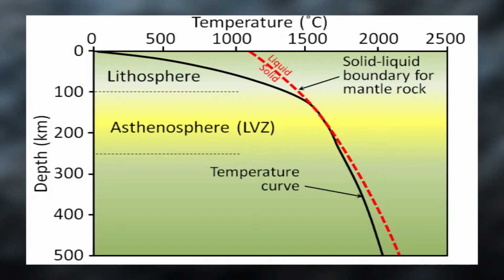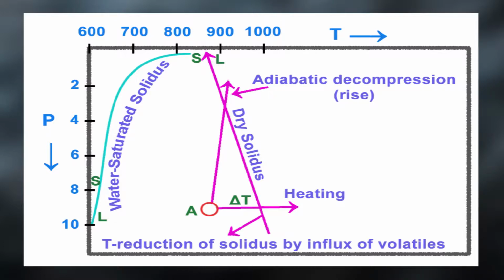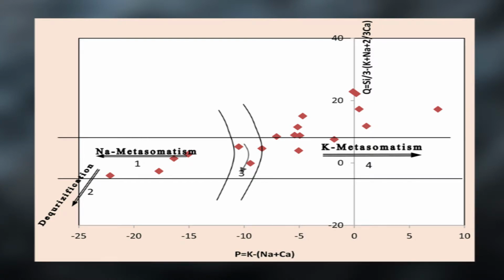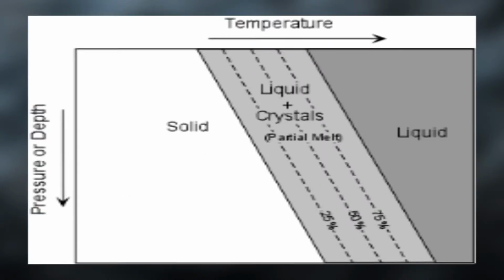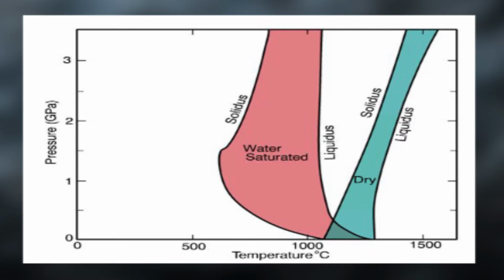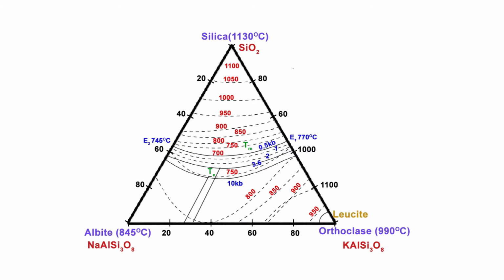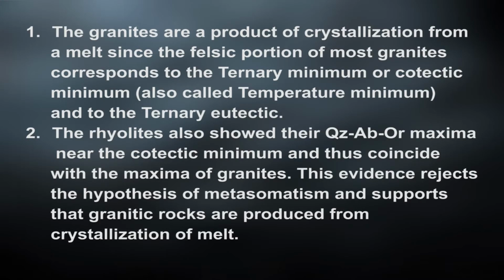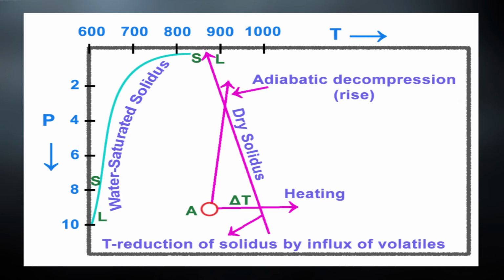W14D2 Crustal melting and Granitic Magma (Metamorphic Petrology & Thermodynamics)